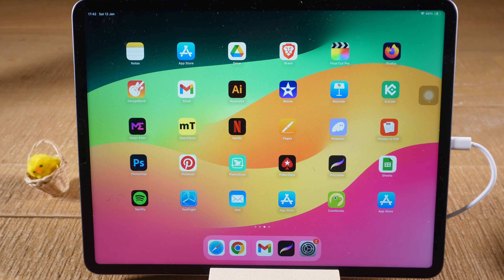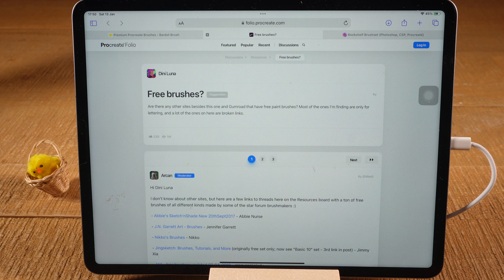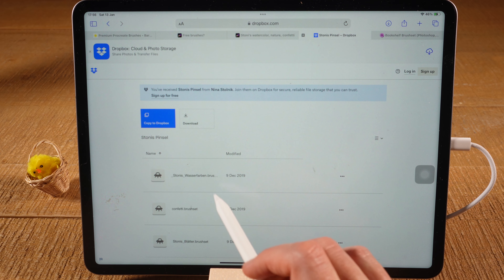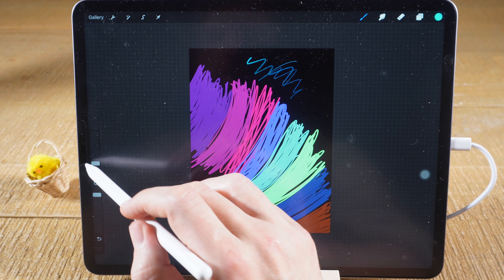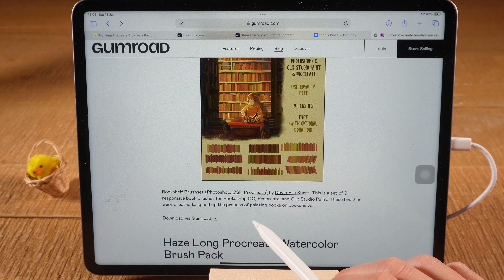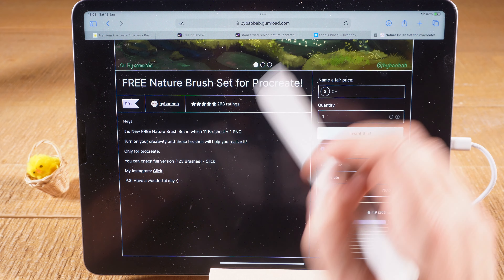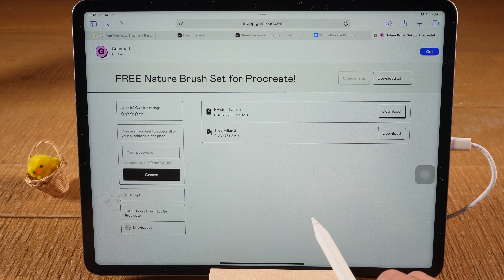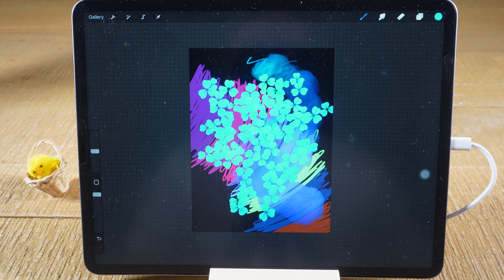How to Download and Install Procreate Brushes (2024) — Beginner's Guide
[PRIn this beginner's guide, learn how to download and install Procreate brushes for your digital art projects. With step-by-step instructions, you'll be able to easily add new brushes to your Procreate collection and take your creations to the next level! Follow along to learn how to make the most out of this powerful digital art tool.

So if you want to know how to get brushes on Procreate, watch this video!